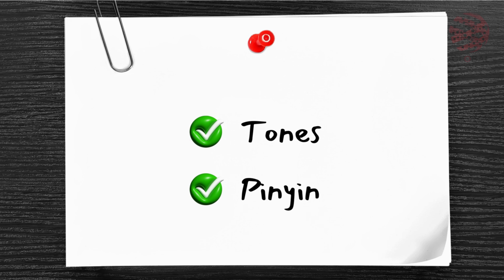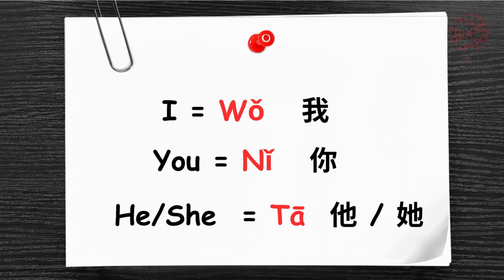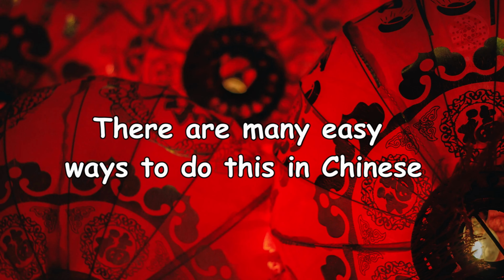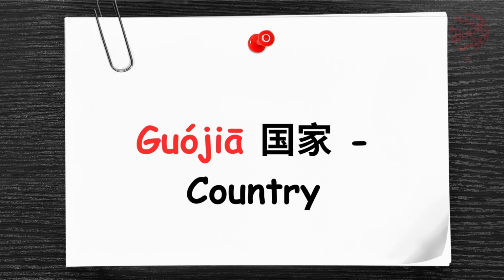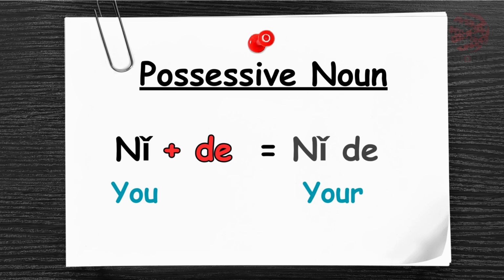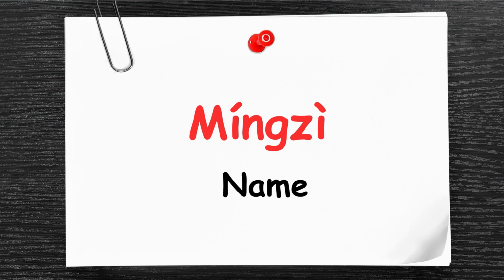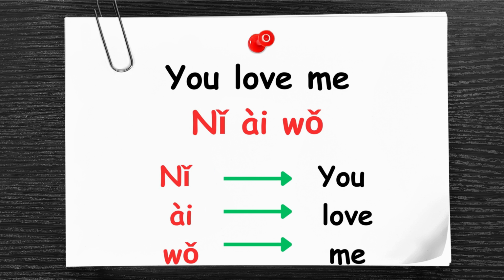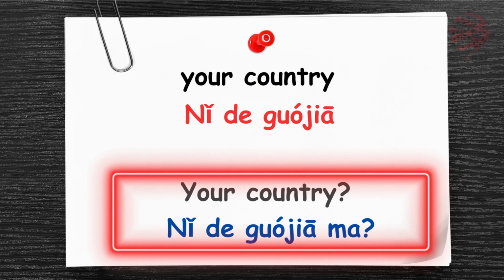Learn Chinese in English | Mandarin Chinese | Study Chinese | Mandarin Pronunciation |Part 03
“Learn Chinese In English is a YouTube tutorial series @GlobalLanguageHub  that teaches Chinese to English speakers. Our videos are designed to be fun and engaging, and we cover a variety of topics, from basic vocabulary and grammar to more advanced concepts. Whether you're a beginner taking your first steps into Mandarin or an intermediate learner looking to improve your language skills, our videos will guide you through the fascinating world of Chinese language and culture. Join us on this educational journey as we provide comprehensive lessons, practical tips, and cultural insights that will help you master the Chinese language while communicating effectively in English. You can learn Basic Chinese nouns like I, you, he, she, we, they etc, and possessive forms like my, your, her, his, our, their, and some more concepts about the Chinese language in
English"